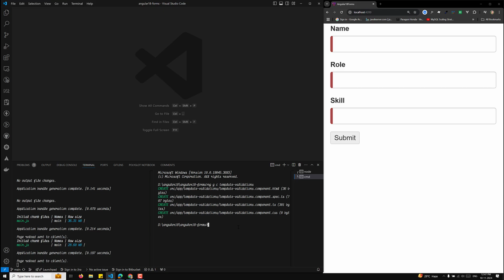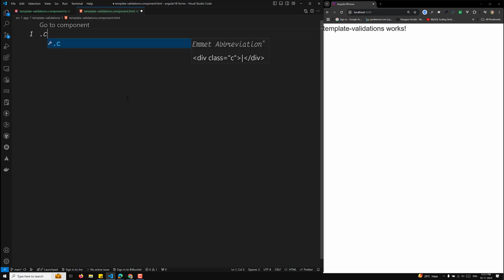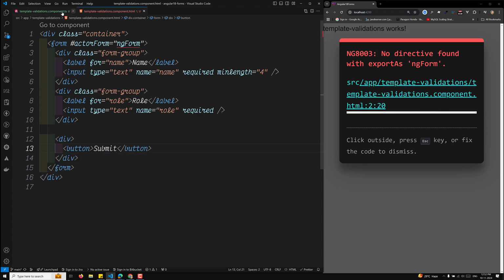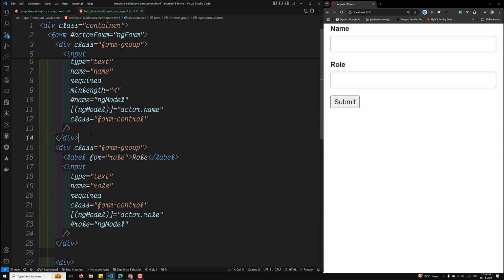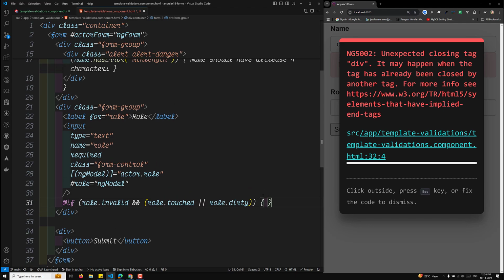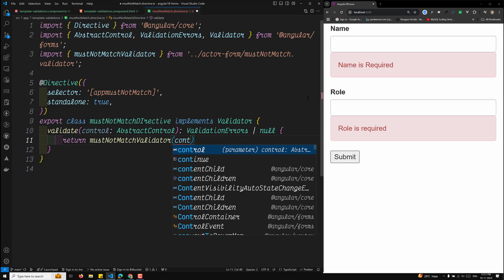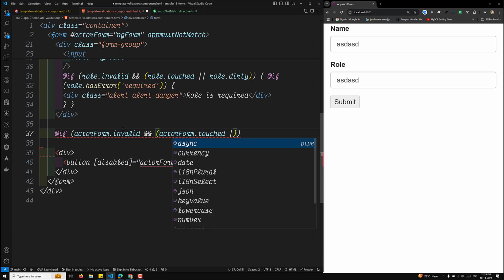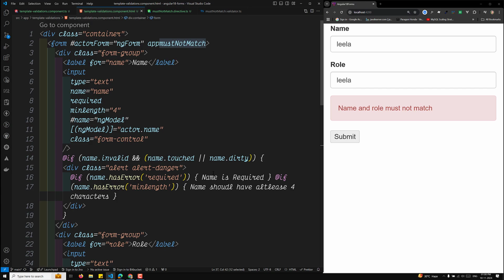142. Cross-Field Validation in Template Driven Forms: Avoid Common Errors with This Simple Trick! 💡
In this video we will see Cross-Field Validation in Template Driven Forms: Avoid Common Errors with This Simple Trick! 💡